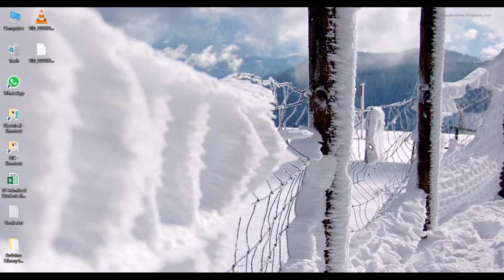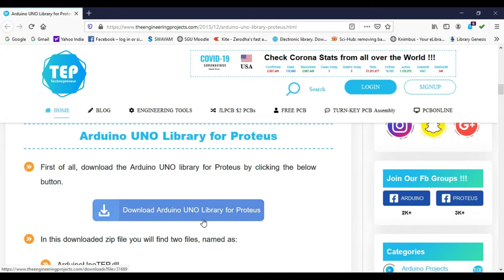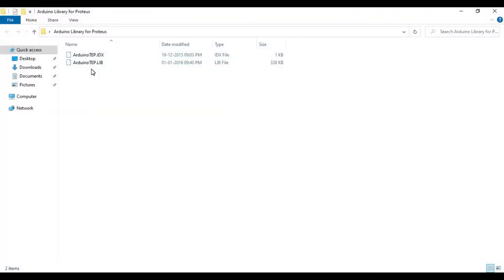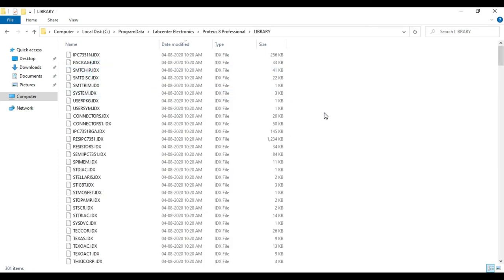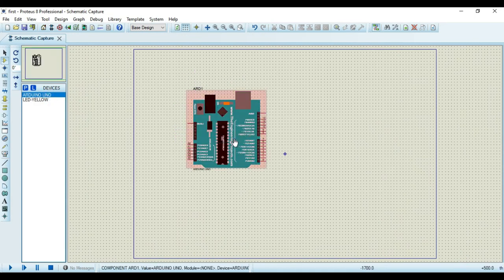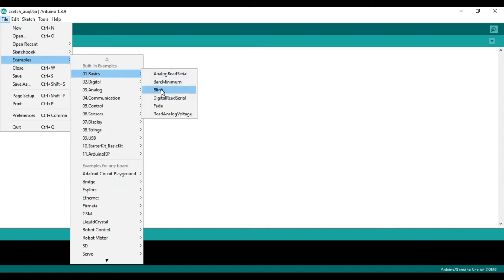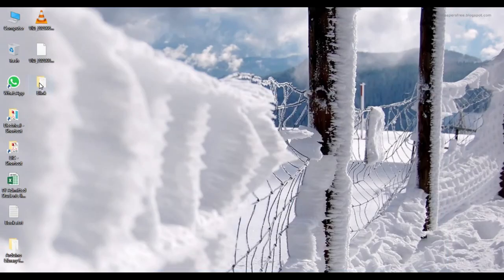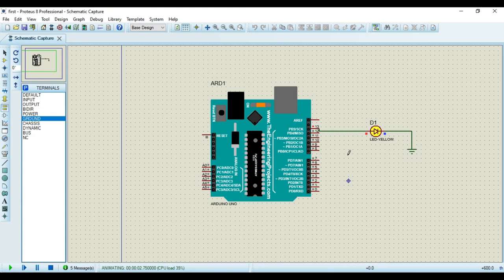Procedure to add Arduino library to Proteus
The link to download Arduino Library